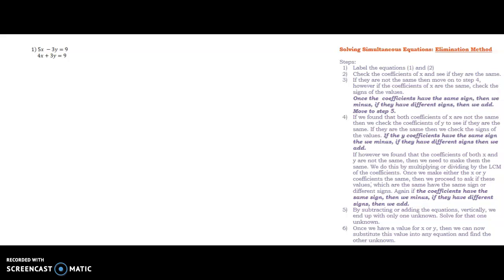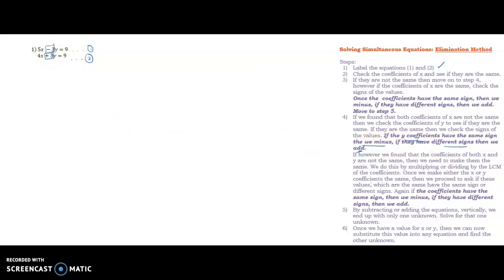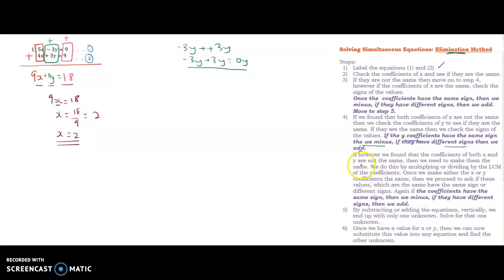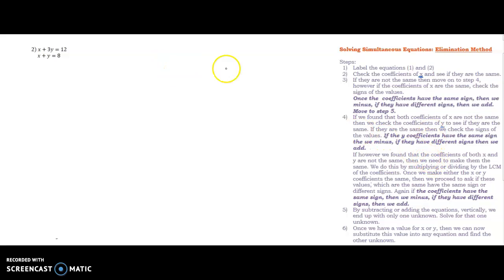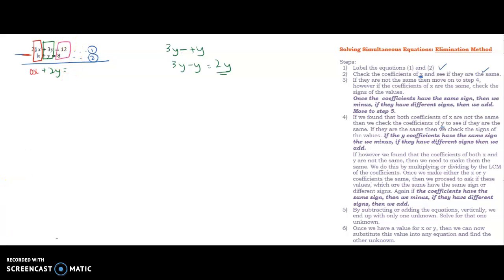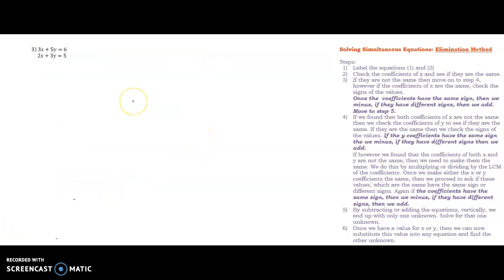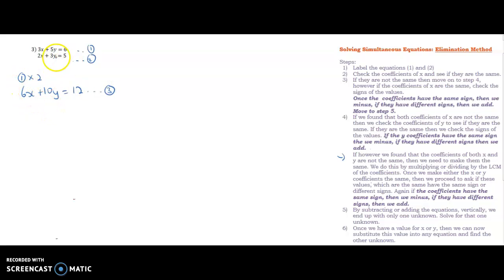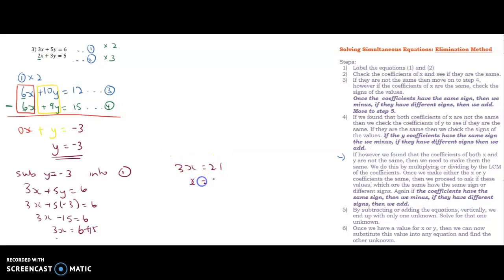Simultaneous Equations - Elimination Method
This video gives detailed notes and steps on how to solve a pair or simultaneous equations using the Elimination method. Check it out as I go through 3 exam questions and my detailed solutions.